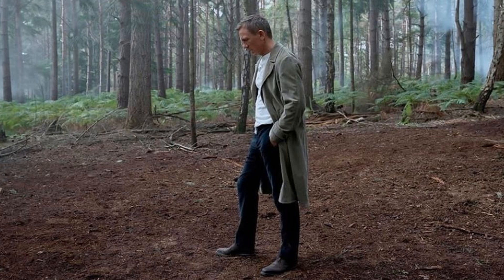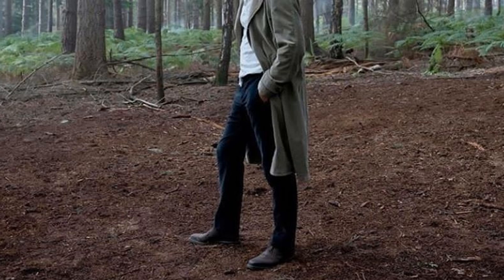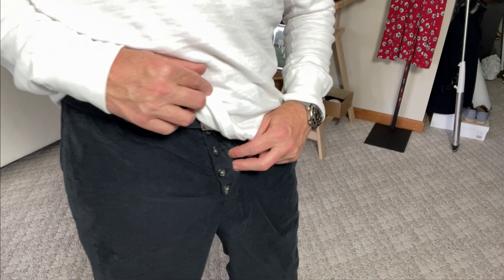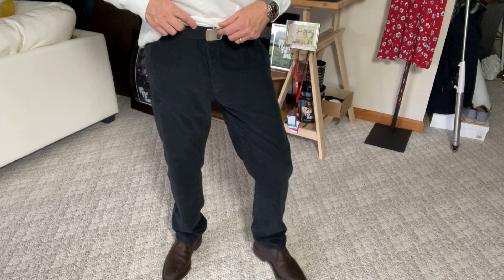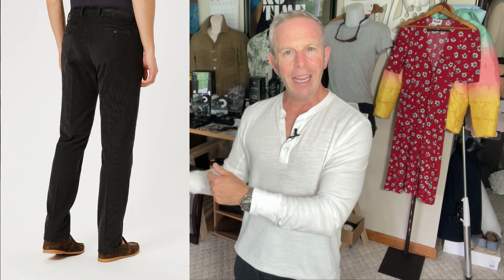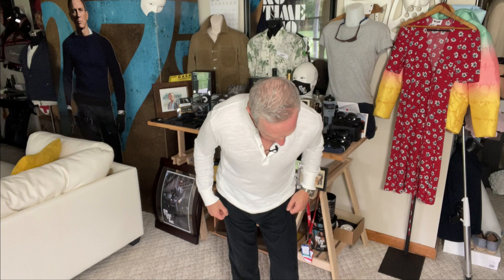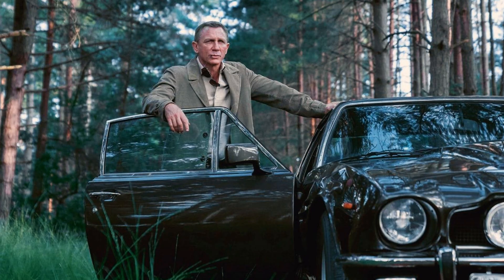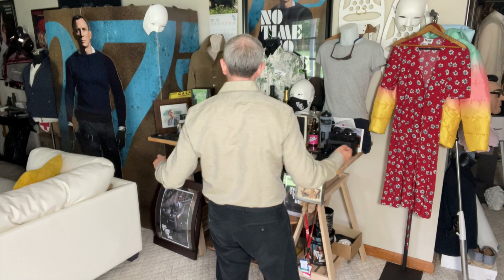REVIEWING Bond's Norway Outfit | The Massimo Alba Pants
As we discover more of the Bond sartorial kit Daniel Craig wears in No Time To Die, we wouldn't be completest without reviewing and discussing the Norway pants.  In this video we discuss the feel, fit, and function of the pants/trousers he wears in several scenes and ask a simple question- Are they right for people who are NOT Bond?